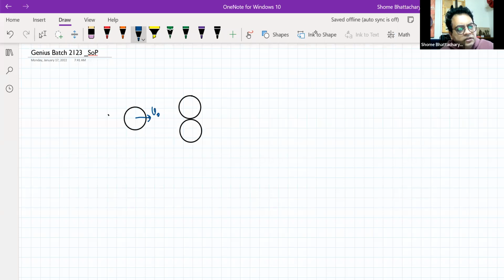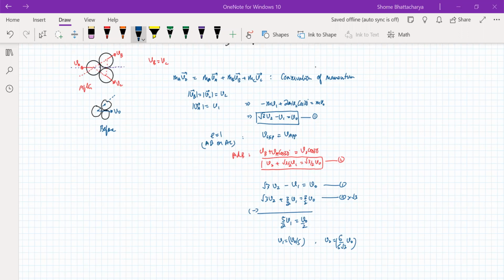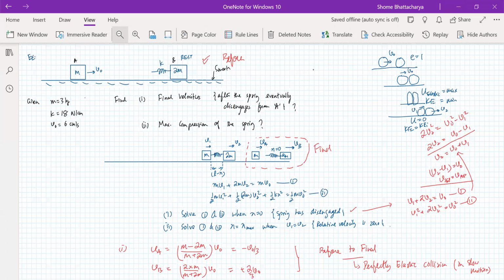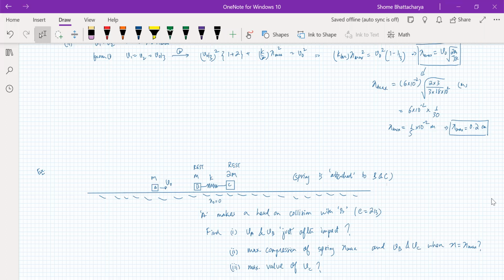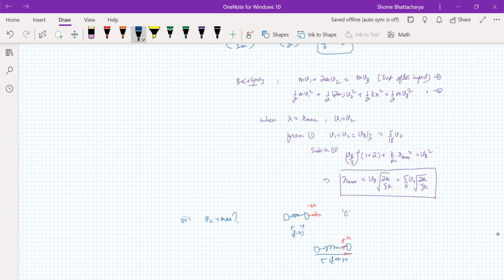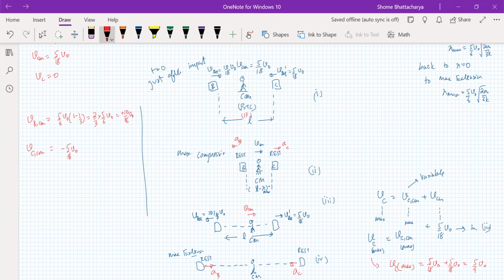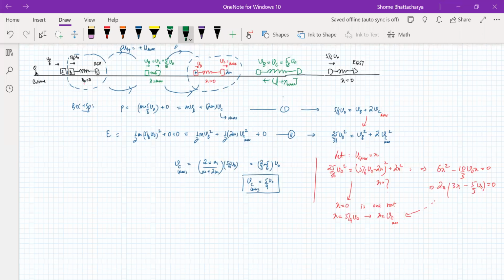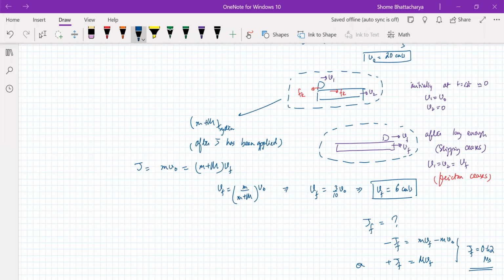System of Particles Session 10,11th,Genius Batch (21-23),Date-17-01-2022,By-Shome Bhattacharya